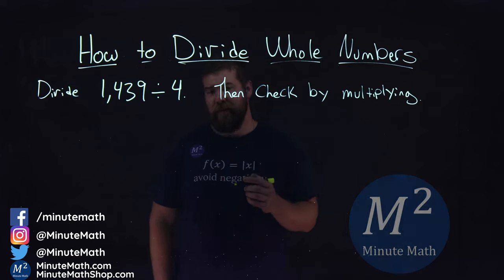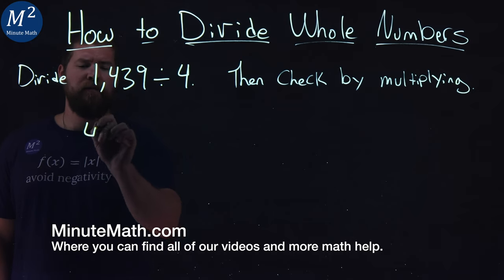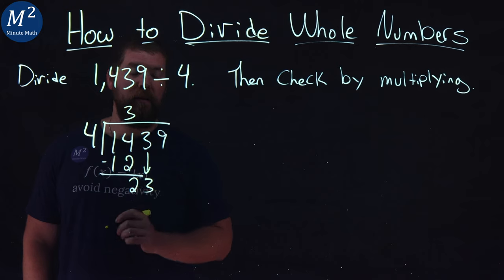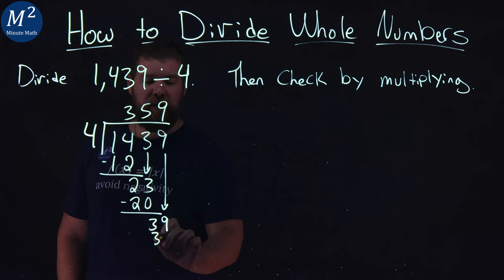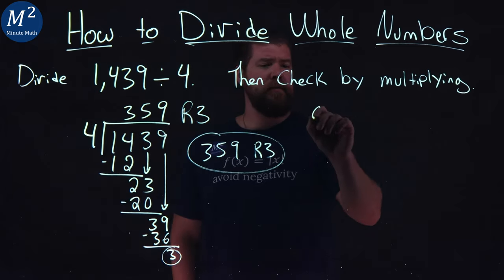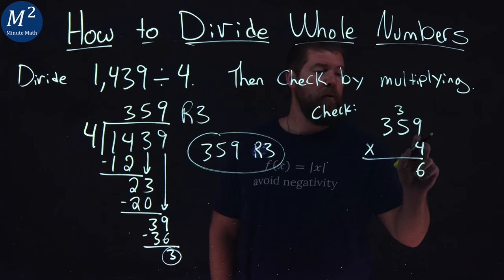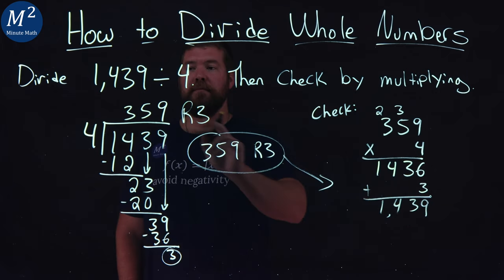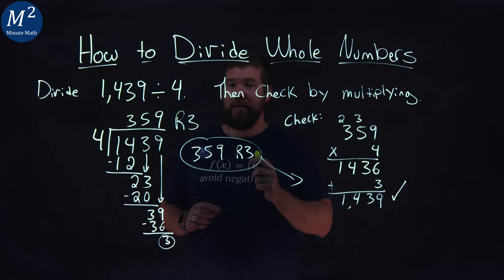How to Divide Whole Numbers | 1,439÷4 | Part 4 of 6 | Minute Math